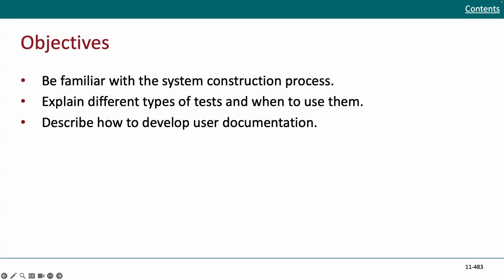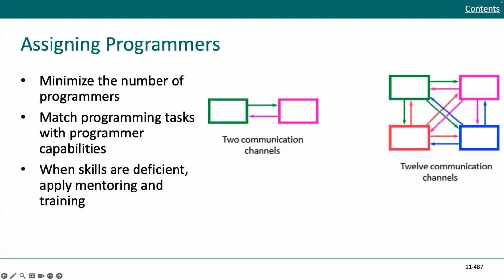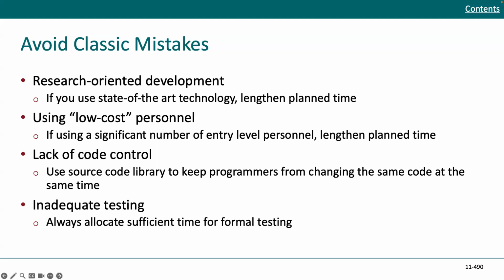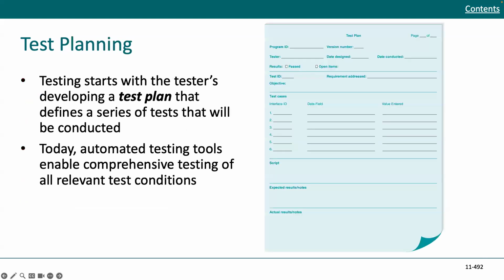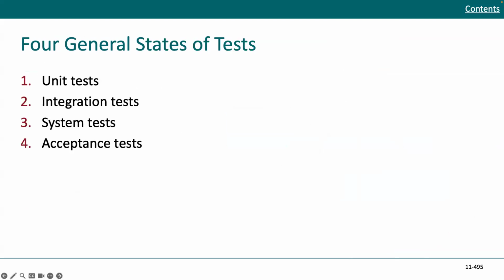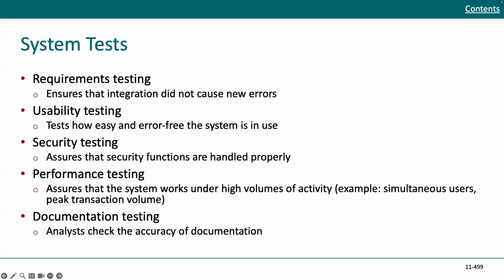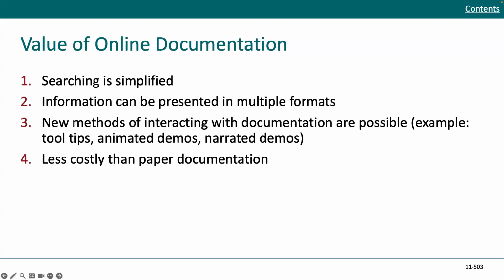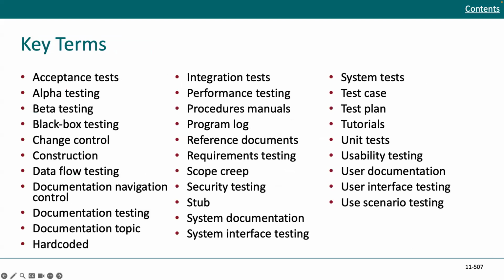CH11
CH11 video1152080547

Dr. Johansen introduced the implementation phase of systems design, focusing on building, testing, and documenting the system. He emphasized the importance of effective programming task management, including proper resource allocation, coordination, and change control mechanisms. The discussion covered various stages of testing, the significance of documentation, and key considerations for successful system implementation.